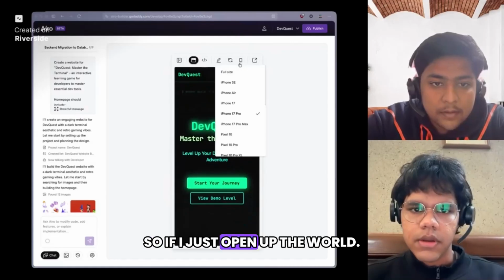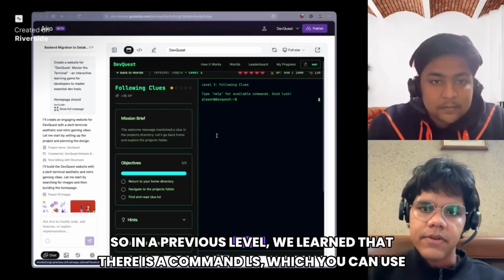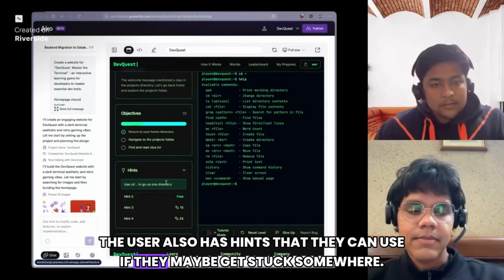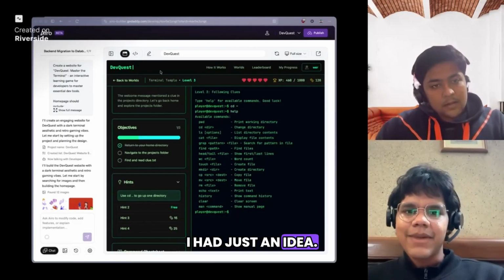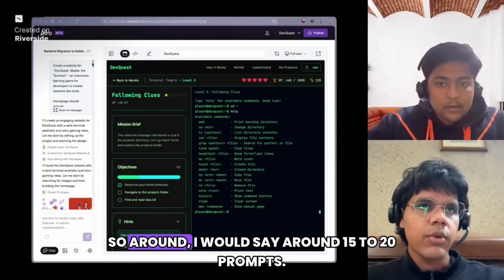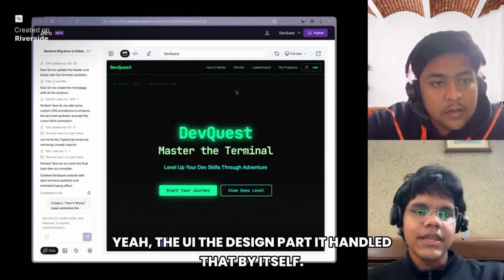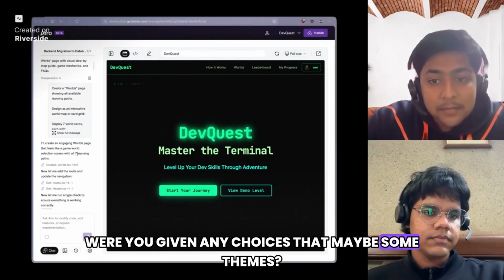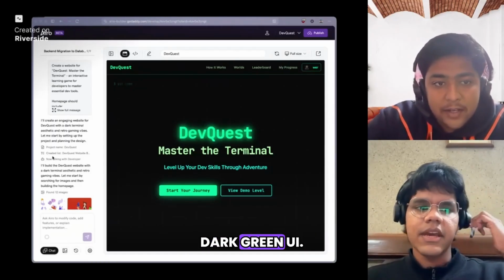How a Developer Built a Gamified Terminal Learning Platform Using Airo AI Builder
The surprising power of prompts: how 15 scripts created an entire interactive dev tool. A developer walks through building a gamified terminal learning platform in weeks using AI—no coding required. See how prompts and AI (including Airo Builder) turned concept into a custom developer website in days, not months.

IN THIS VIDEO:
• How 15 scripts/prompts became a full interactive dev tool
• Building a gamified terminal learning platform with AI
• Why a custom developer site took days instead of months
• Creating interactive coding games without coding skills
• From concept to launch: what made it possible

WHO THIS IS FOR: Developers, educators, and anyone curious about AI-assisted building and prompt-driven tools.